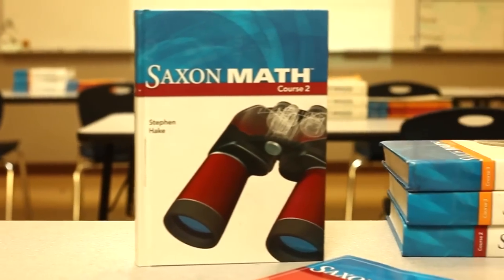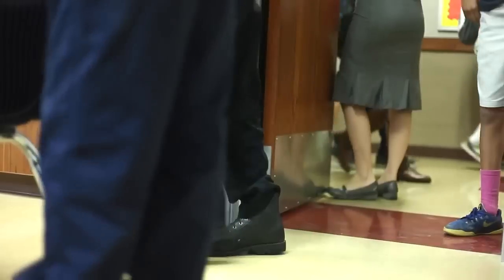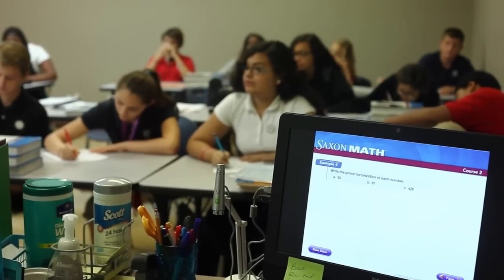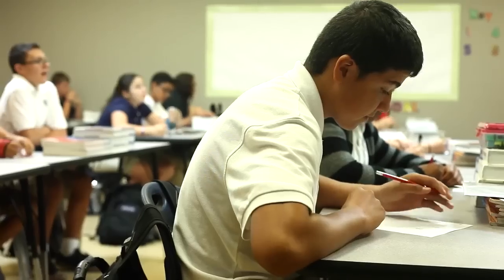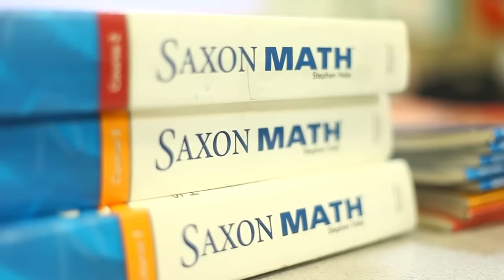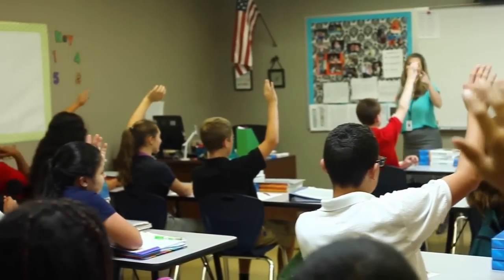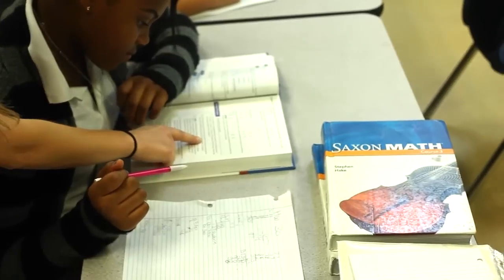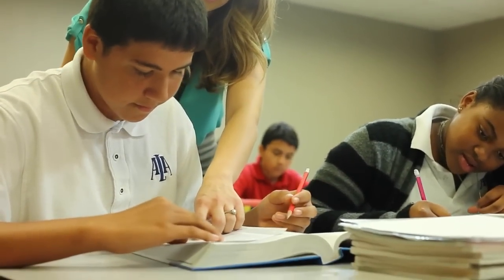ALA Saxon Math